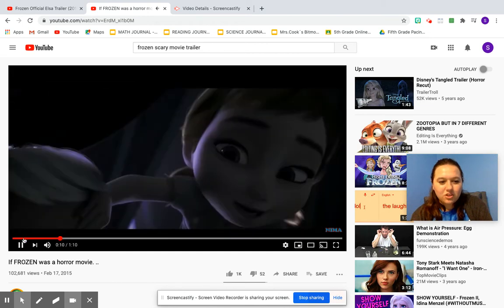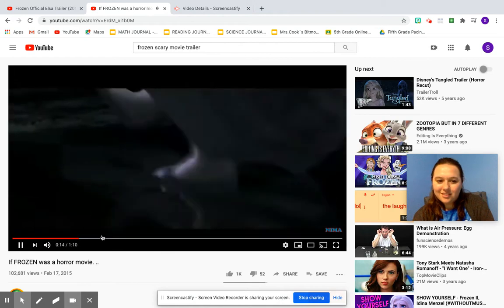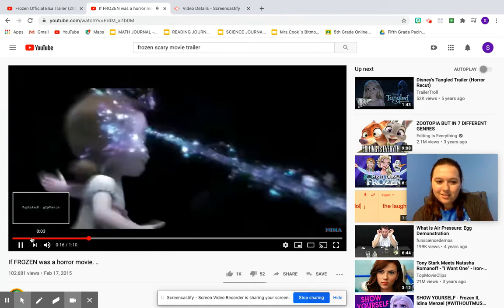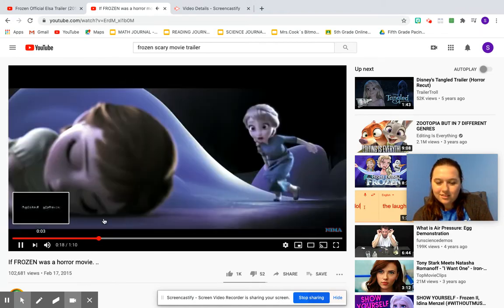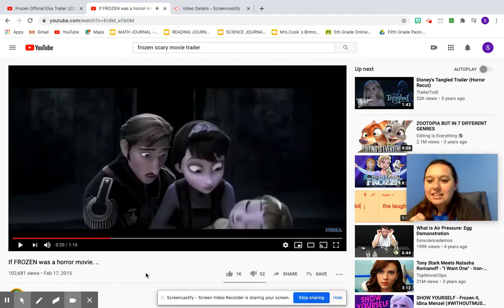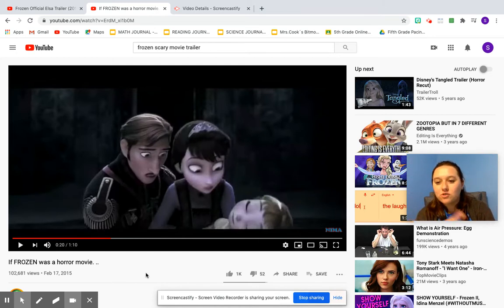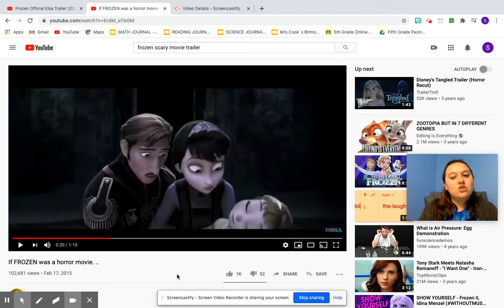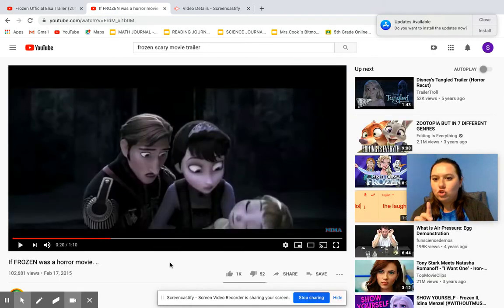Explaining Tone and Mood in Frozen